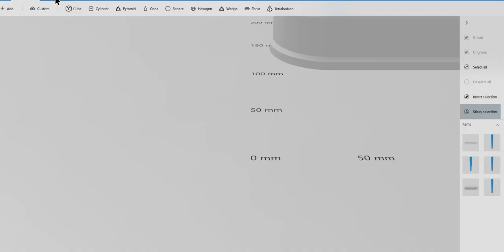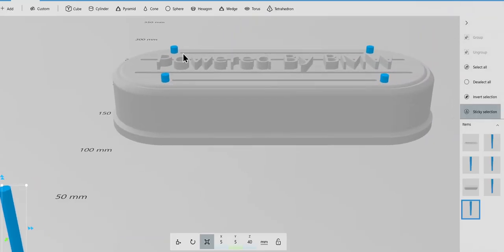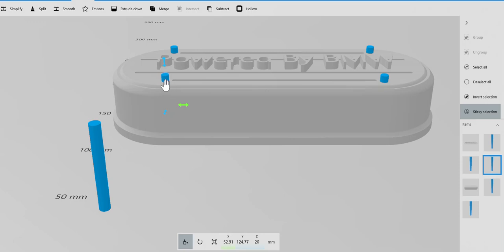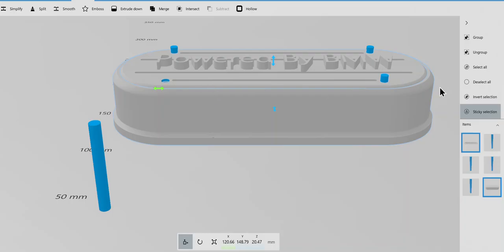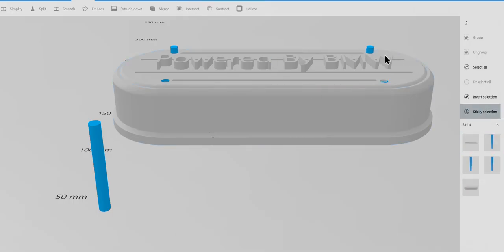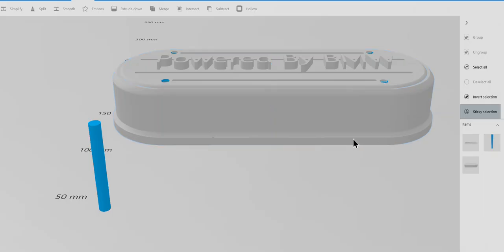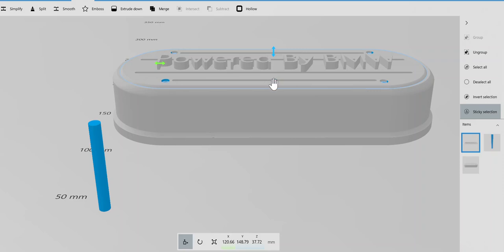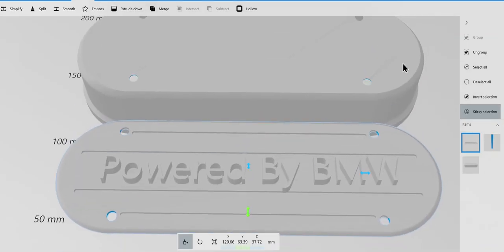How to make a hole in a STL Using 3D builder